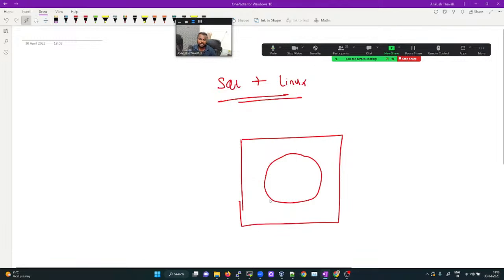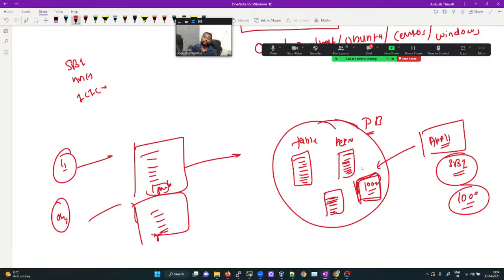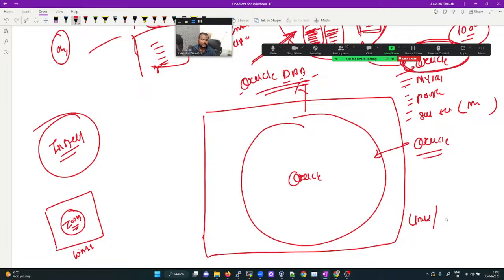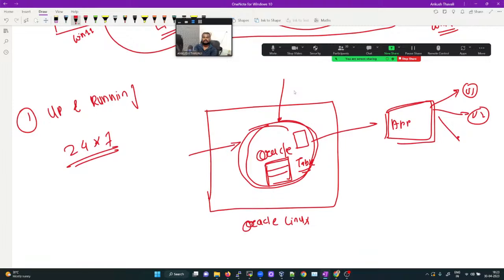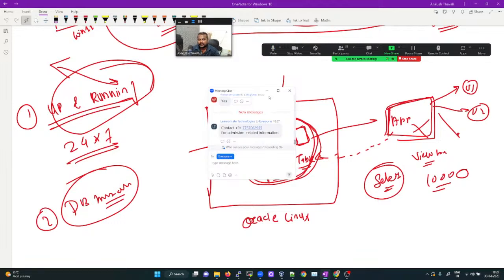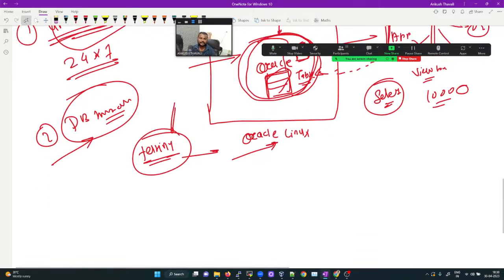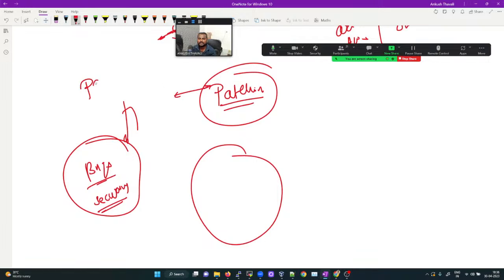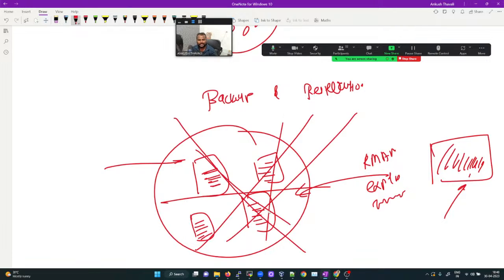Live Oracle DBA Training Demo | Learnomate Technologies | Oracle DBA Administration